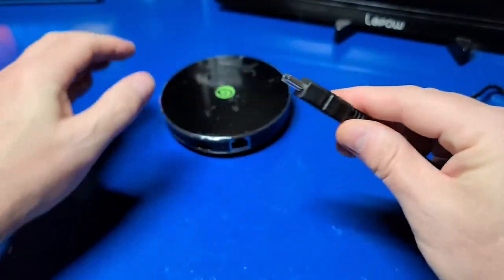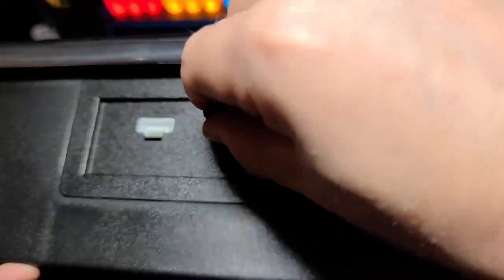AtGames Legends Gamer Pro Review: a Great Retro Gaming Console!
In this video, we'll check out the AtGames Legends Gamer Pro!  This retro gaming console includes 150 licensed games, can connect to a PC/Pi and play purchased Virtual Pinball tables.  We'll play some of the included games, add more with CoinOpsX, play a pinball table and provide some helpful tips.  Check out the AtGames Legends Gamer Pro Guide for the latest information

Where to find the Legends Gamer Pro

Chapters
00:00 - Intro
00:55 - Unboxing
02:38 - Gamer Pro Setup
05:37 - Game Play (included games)
08:10 - Wireless Pairing
09:33 - USB Setup
10:49 - Pinball Game Play
11:30 - CoinOps X
13:12 - 7 Gamer Pro Tips
16:33 - Outro

• Anker 4-Port USB 3.0 Hub (Amazon)
• SAMSUNG 32GB Flash Drive (Amazon) (if not planning on using CoinOpsX)
• SAMSUNG 256GB Flash Drive (Amazon) (great if using CoinOpsX)
• MicroUSB Push On Off Power Switch (Amazon)